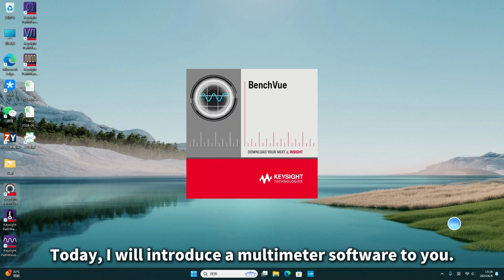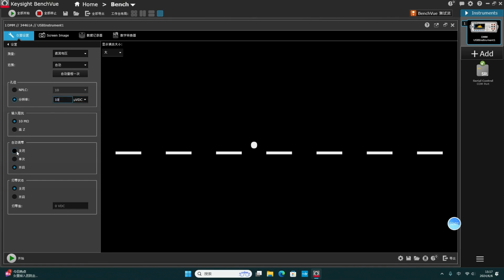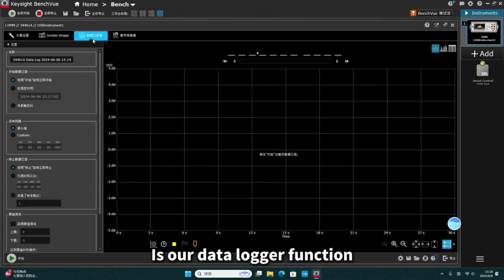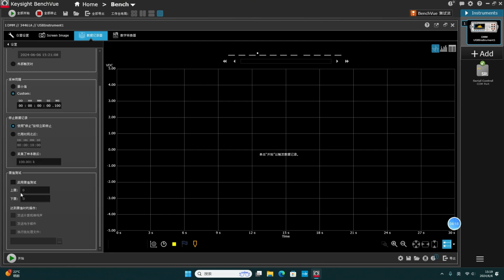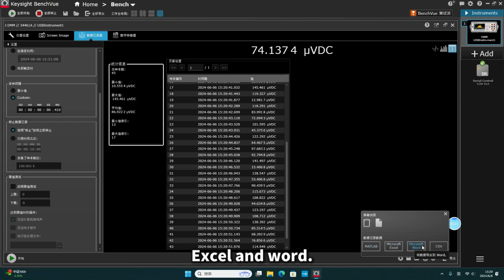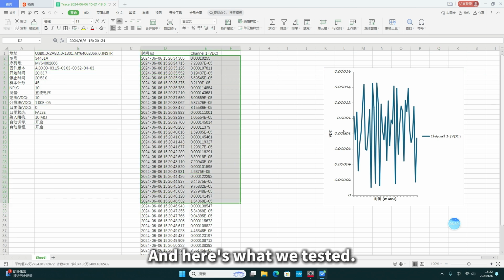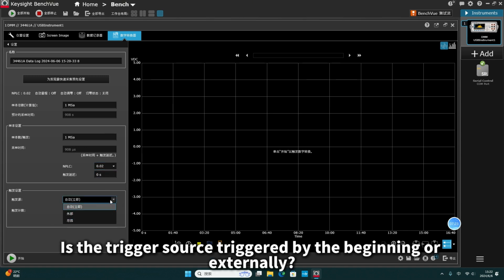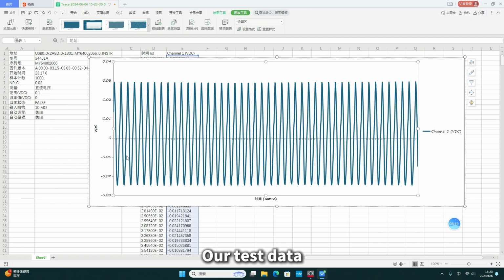What can Benchvue software do?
For oscilloscope power supply load